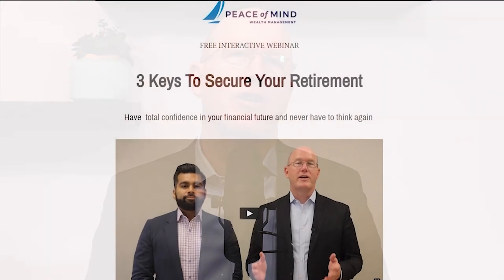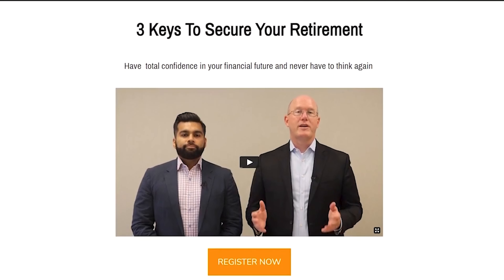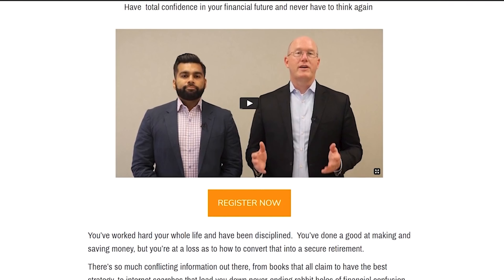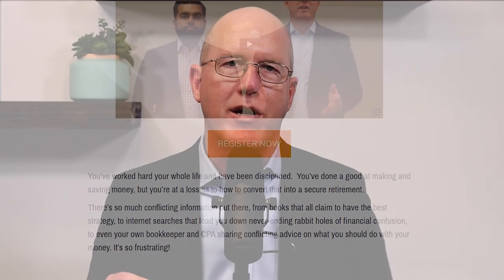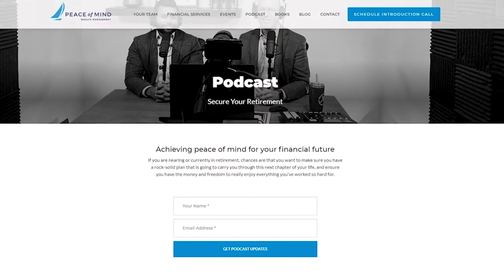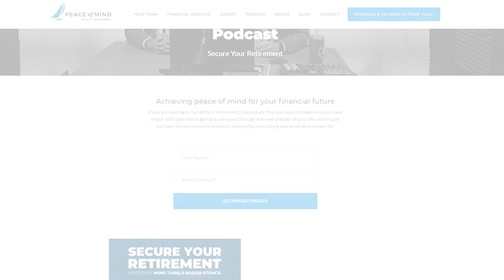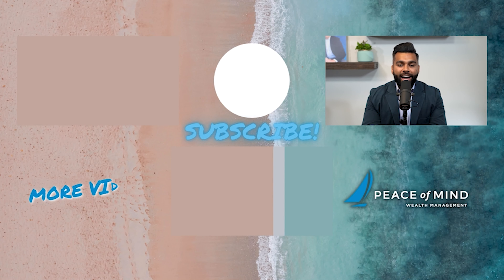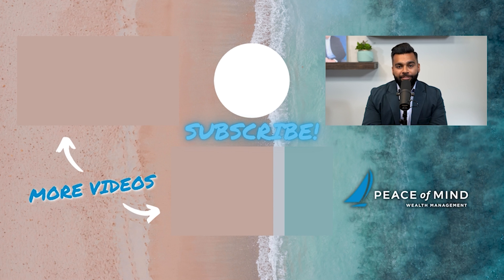529 Plan to Roth IRA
What if I have leftover savings in my 529 Plan? Are they lost? In this video, we delve into the intricacies of utilizing a 529 Plan to Roth IRA conversion, exploring smart strategies for financial planning. Learn about the benefits of 529 plans, saving for college, and efficient ways to secure your retirement through a Roth IRA. We break down the 529 to Roth IRA rollover process, explaining the rules and considerations involved.

Whether you're saving for your child's education or planning for a comfortable retirement, this discussion covers it all.

and register for the free online Master Class - 3 Keys To Secure Your Retirement